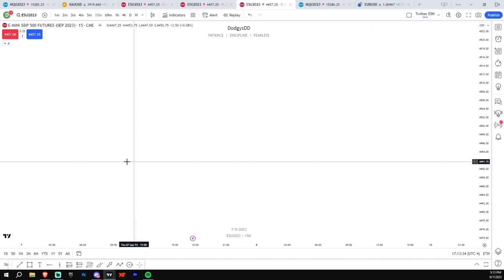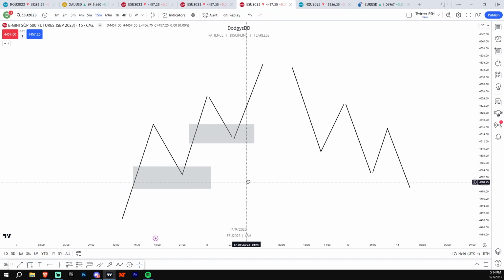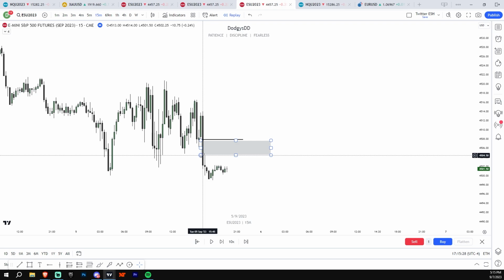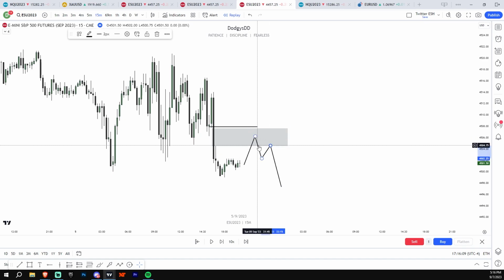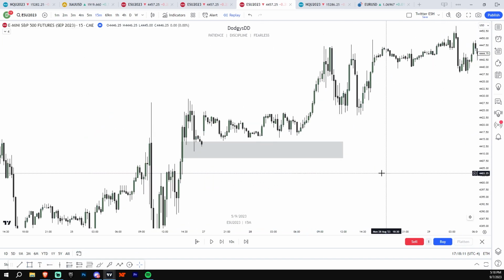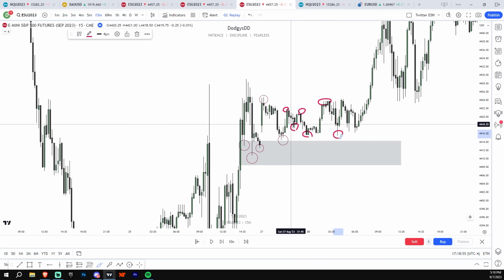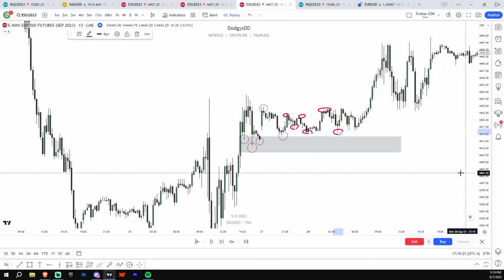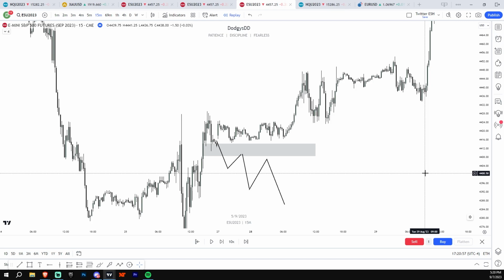The Difference Between *ORDERFLOW* and *MARKET STURCTURE* Simplified